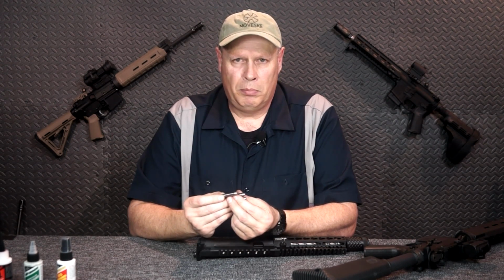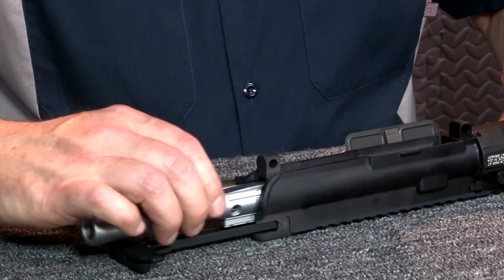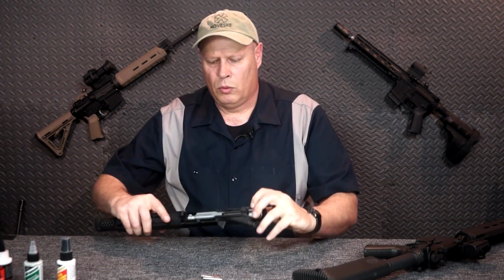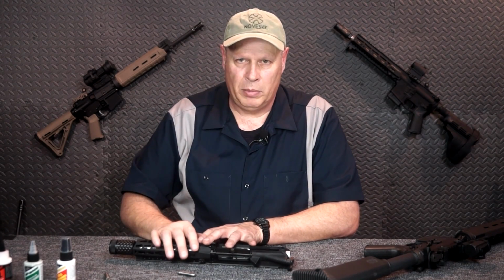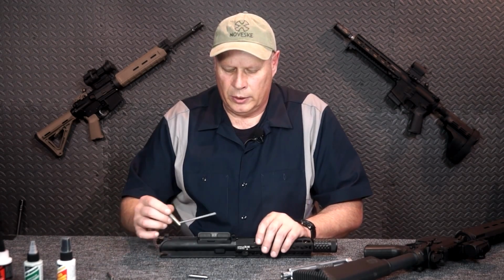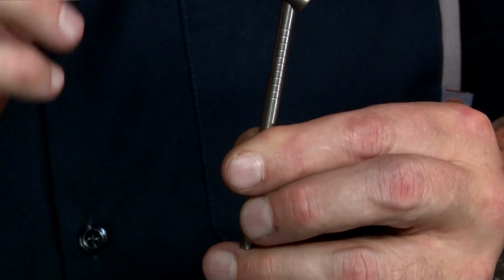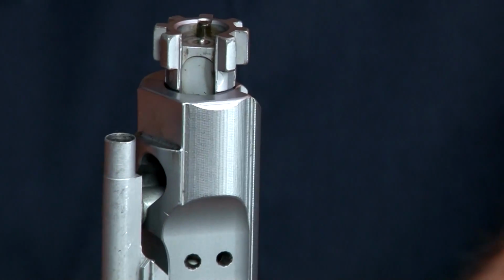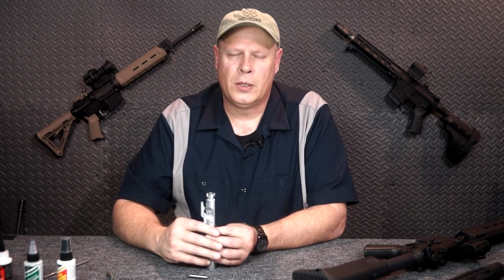How To Perform Maintenance on an AR15 & M16 Rifle | How An Ar-15 Works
Get ready to level up your firearm maintenance skills with our comprehensive video, 'AR-15 & M-16 Rifle Maintenance: A Complete Guide'. This video is a must-watch for AR-15 and M-16 owners, firearm enthusiasts, and professional gunsmiths who are ready to take their knowledge to the next level.

In this video, we're all about the AR-15 and M-16 rifles. We'll take you through the ins and outs of maintaining these popular firearms, with clear, step-by-step instructions that leave no room for guesswork. Whether you're a seasoned gunsmith or a rifle owner looking to boost your firearm's longevity and performance, this video is your go-to resource.

But we're not just talking about the basics here. We're diving deep into the heart of the AR-15 and M-16, offering practical tips, expert advice, and insider secrets to help you navigate the complexities of rifle maintenance. This video is part of our mission to equip you with the tools and knowledge to keep your AR-15 and M-16 in peak condition.

So, are you ready to become a master of AR-15 and M-16 maintenance? Watch our video now and transform your gunsmithing skills. And don't forget to hit that like button if you find the video helpful, share it with your fellow gun enthusiasts, and drop us a comment with your thoughts – we love hearing from you!

For more hard-hitting tutorials, tips, and guides on gunsmithing, subscribe to our channel and hit the bell icon to stay ahead of the curve with the latest information on the AR-15, M-16, and more.

00:00 - Introduction
00:30 - Overview of AR-15 & M-16 Rifles
01:00 - Importance of Regular Maintenance
02:00 - Tools Needed for Maintenance
03:00 - Step-by-Step Process of AR-15 Maintenance
10:00 - Step-by-Step Process of M-16 Maintenance

ABOUT AGI
American Gunsmithing Institute helps firearm enthusiasts keep their guns in safe and optimal condition, maximizing their shooting experience in a way that ensures “that the right of the people to keep and bear arms shall not be infringed.”

AGI is also the USA's leading provider of gunsmithing courses on DVD and online video. We offer education in Professional and Practical Gunsmithing, Welding, and Machine Shop (Lathe / Vertical Mill). The courses are comprehensive and easy to grasp, enabling you to become an expert fast while learning from home.

Our instructors are qualified and have years of experience in their fields. They use detailed step-by-step teaching methods to ensure you receive the maximum benefits of these courses. The American Gunsmithing Institute offers the most expansive catalog of gunsmithing courses on the market.

We also offer instruction in the repair and customization of firearms, including disassembly, reassembly, troubleshooting, relining barrels, gun cleaning, etc, and specialist courses for Law Enforcement Armorers and Certified Firearms Appraisers.  We help improve the precision and performance of shooting and hunting techniques, including long-range, Cowboy Action, instinctive shooting, and more.

👉🏻 Did you enjoy this video?  Please share your thoughts and opinions in the comments below - we love hearing from you!  Also, we appreciate it when you share these videos with your friends and colleagues who are interested in gunsmithing.